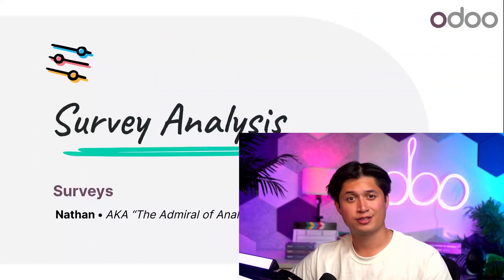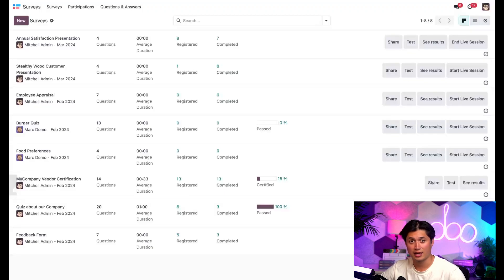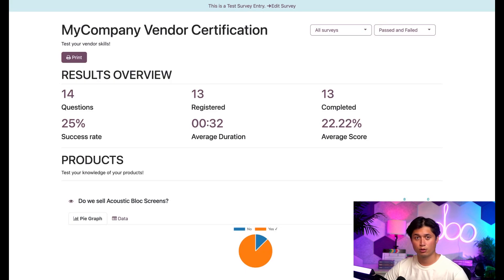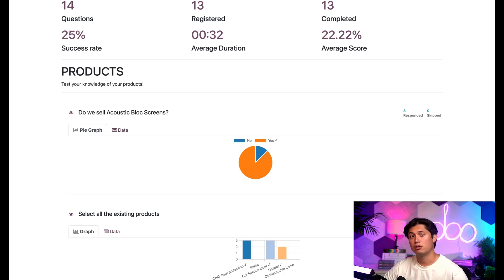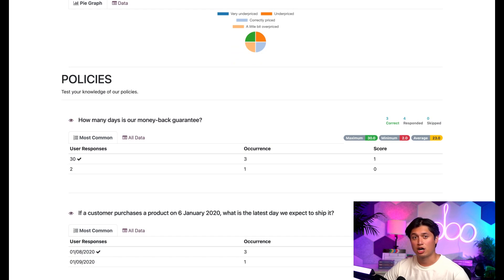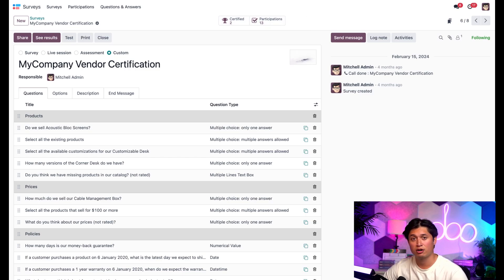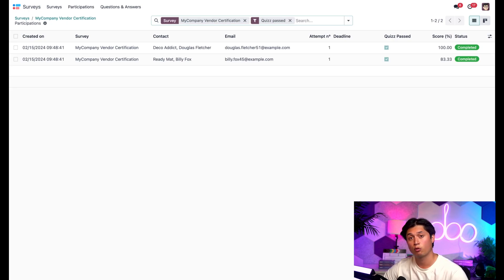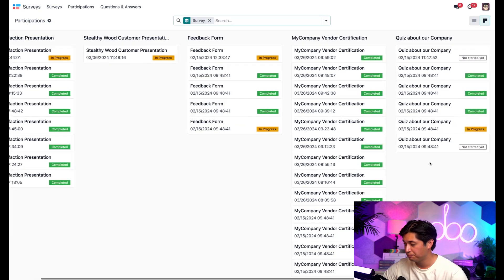Survey Analysis | Odoo Surveys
In this video, learn how to analysis answers and survey results using the Odoo Surveys application.

Survey Essentials

Questions and Sections

Survey Analysis

Conditional Displays

Live Session Surveys